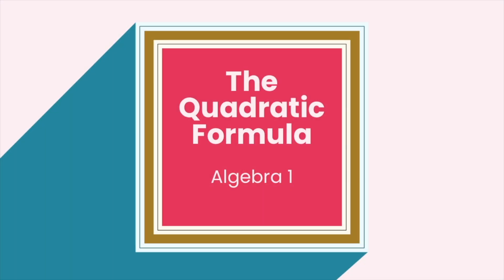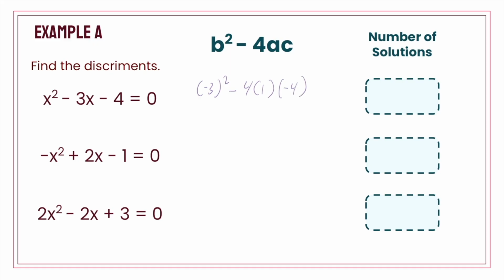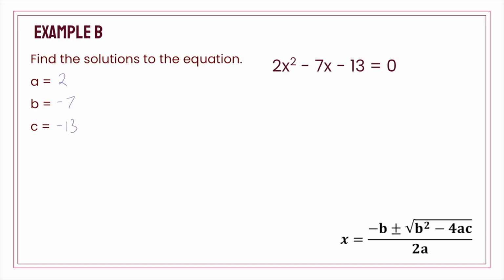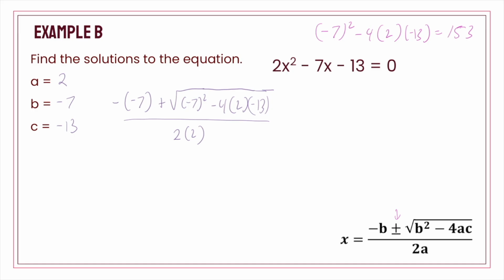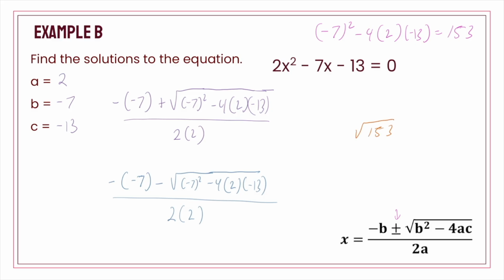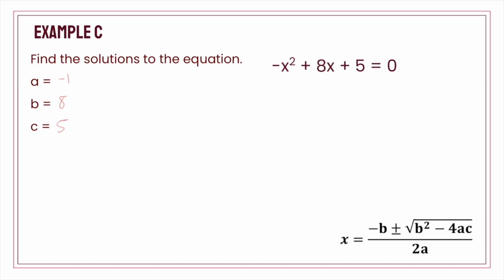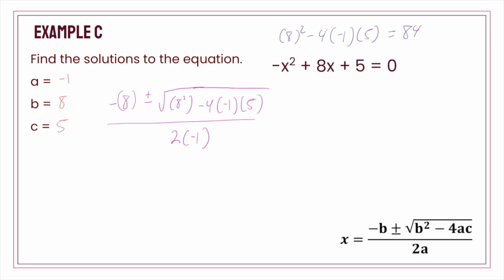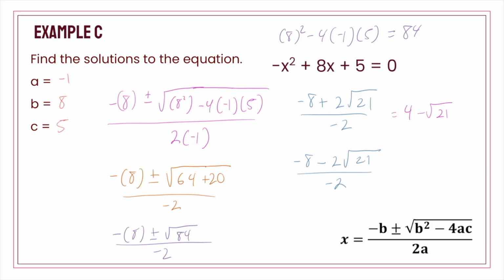The Quadratic Formula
In this video we learn how to use the Quadratic Formula so solve quadratics.